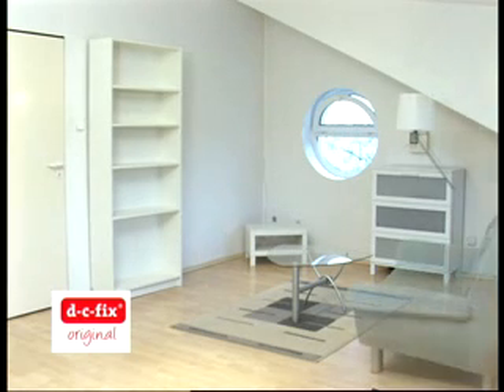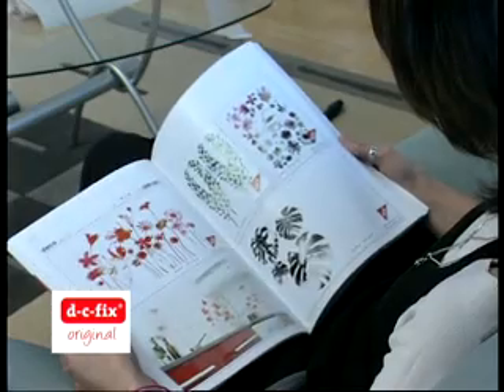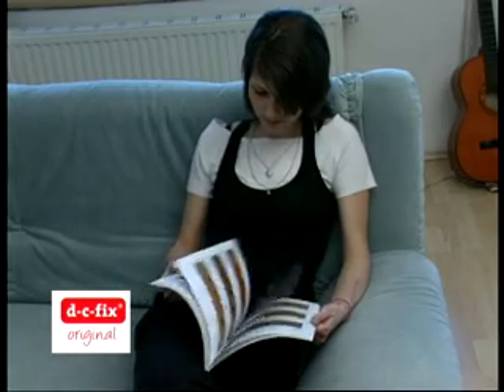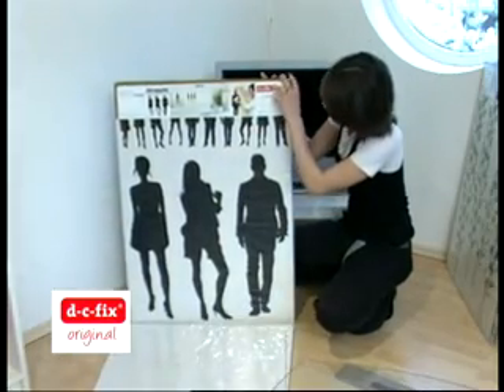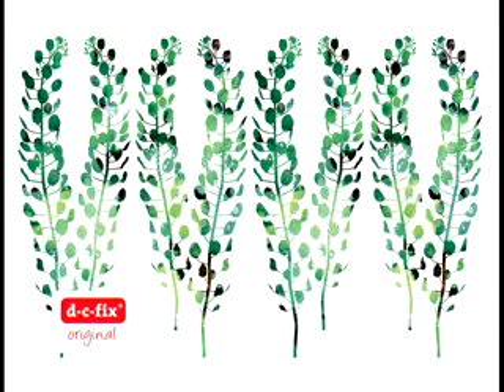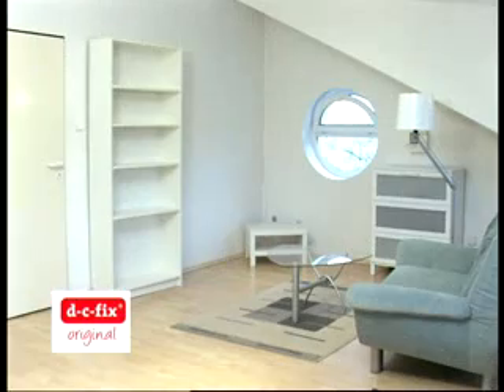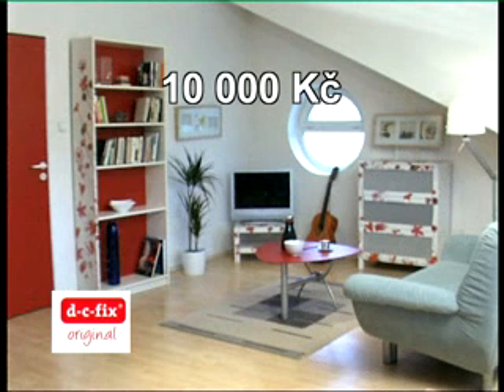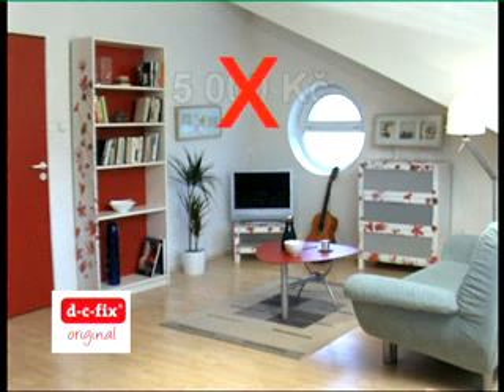Český kutil Tapety Hornschuch